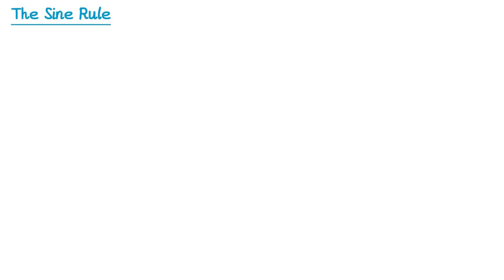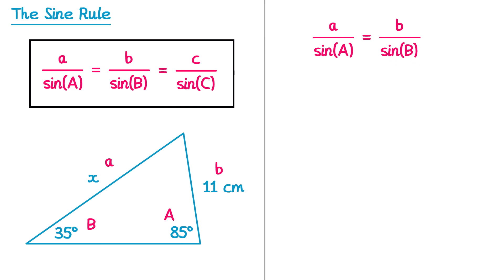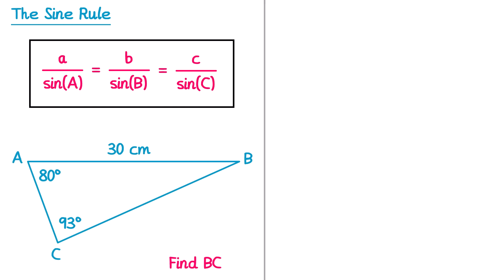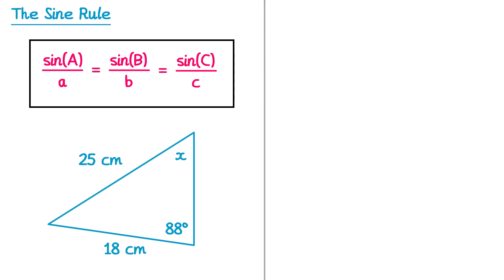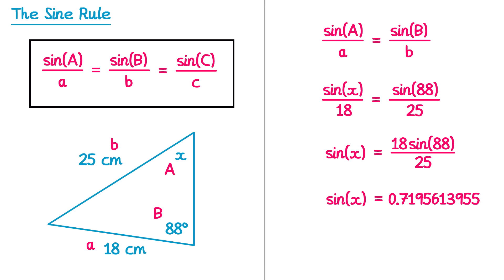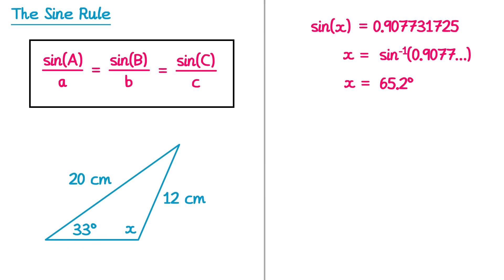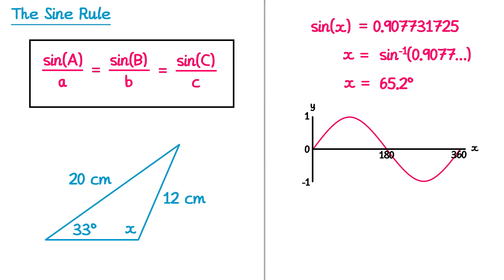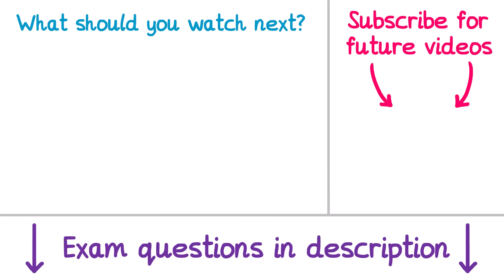The Sine Rule - GCSE Higher Maths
*At 5:36 it should say 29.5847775

A video explaining how to use the sine rule to find missing sides and missing angles. This is for the GCSE higher maths course.

0:00 Introduction
0:10 Introducing The Sine Rule
1:10 Example 1 - Finding a missing side
3:37 Example 2 - Finding a missing side
5:47 Example 3 - Finding a missing angle
8:07 Example 4 - Finding a missing angle
9:23 Example 5 - The Ambiguous Case